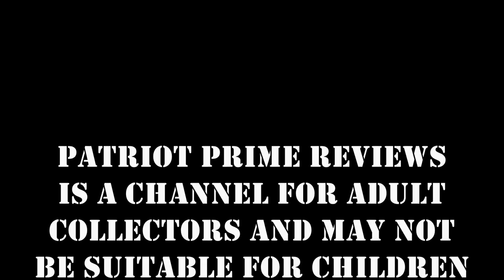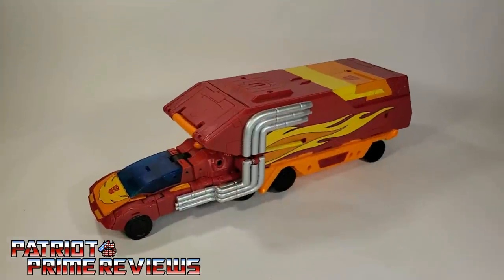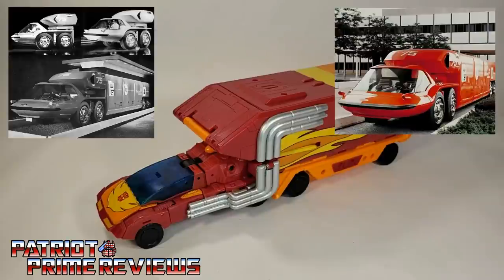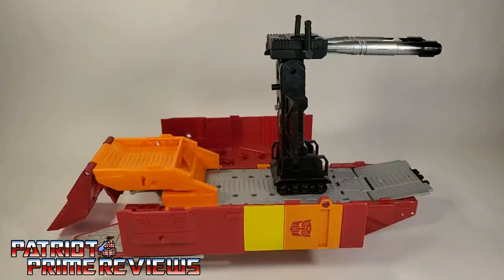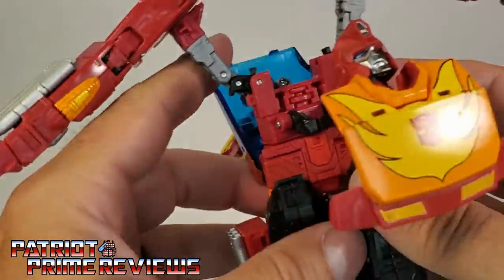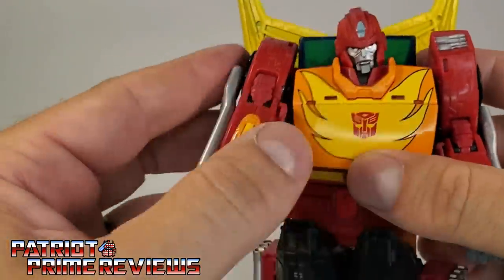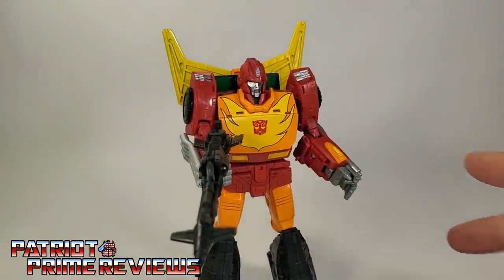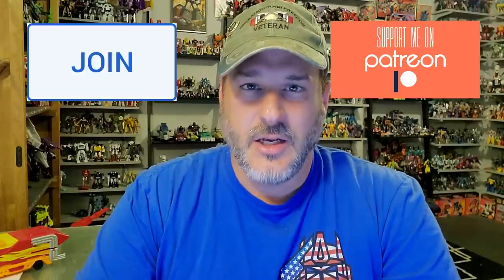Patriot Prime Reviews WFC Kingdom Rodimus Prime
In this Review I take a look at the highly anticipated WFC Kingdom Supreme Class Rodimus Prime.
CHAPTERS:
0:00 - Toyhax Promo
1:20 - Intro
2:46 - What's In The Box
4:35 - Vehicle Mode
11:39 - The Trailer
16:32 - Car Mode
18:43 - Transformation
26:12 - Bot Mode
32:05 - Comparisons
32:24 - Final Thoughts
33:39 - Does He Belong In Your Collection